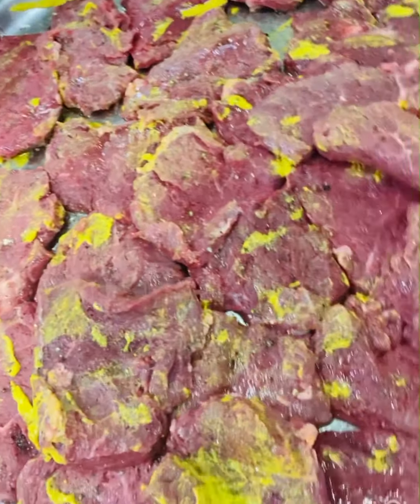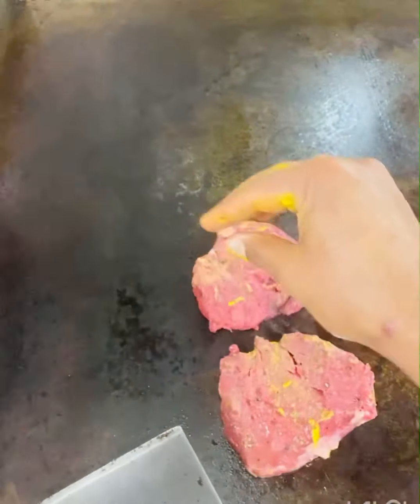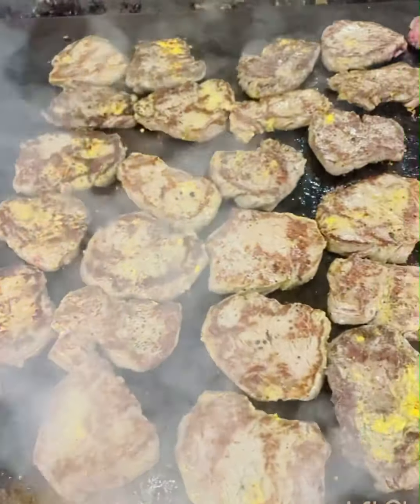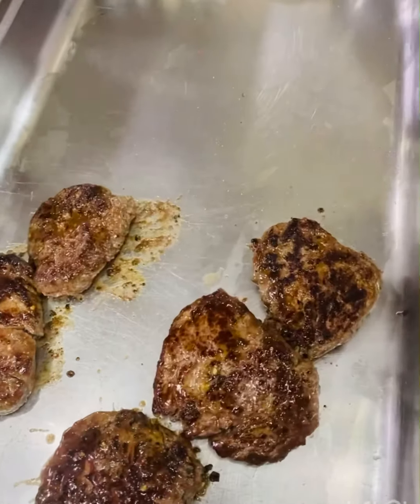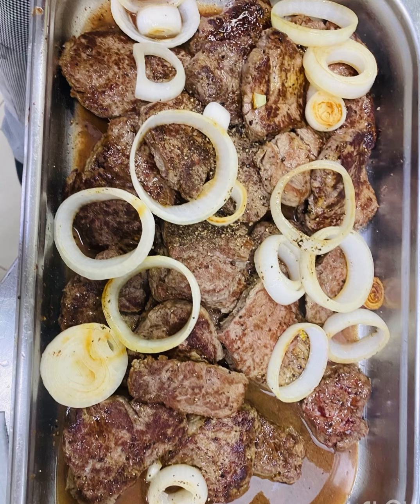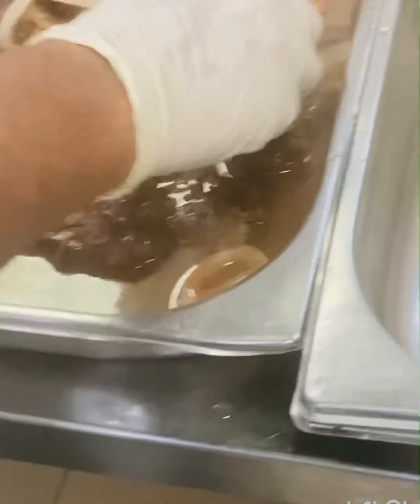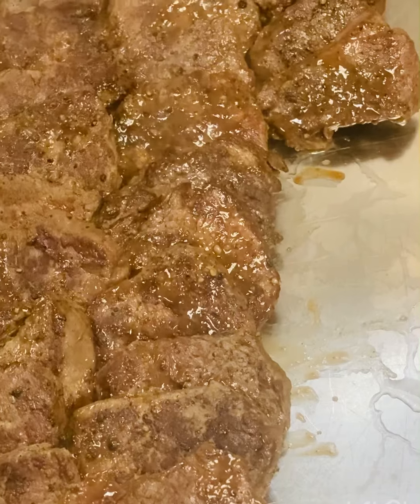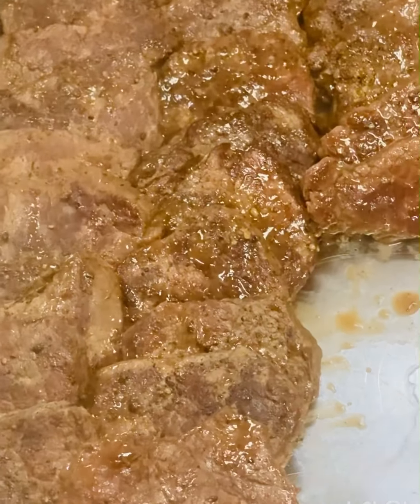Tenderloin steak with glassed onions. Buffet style. Catering life